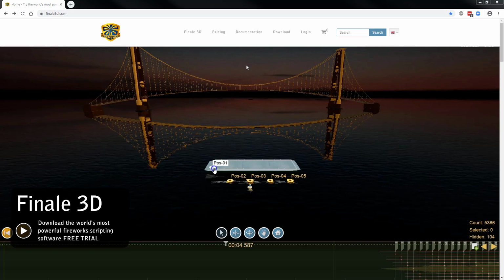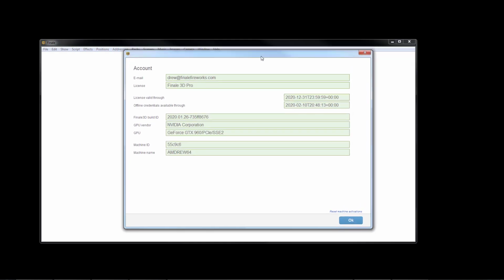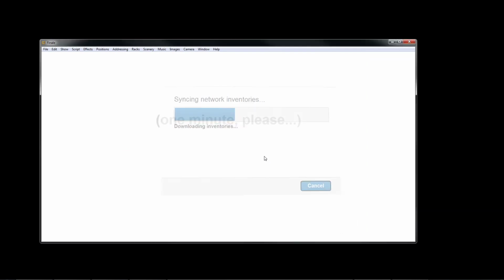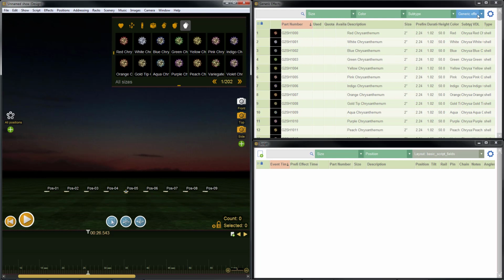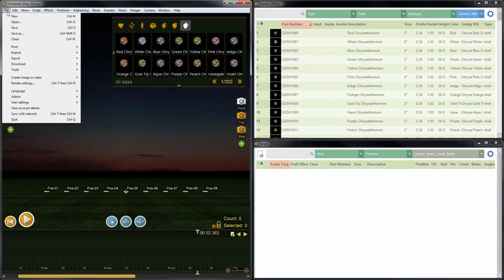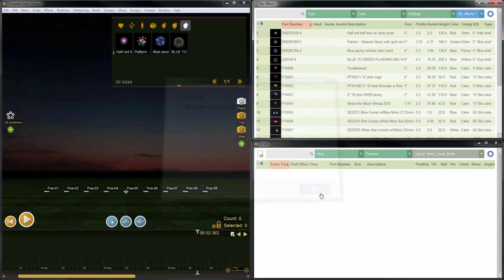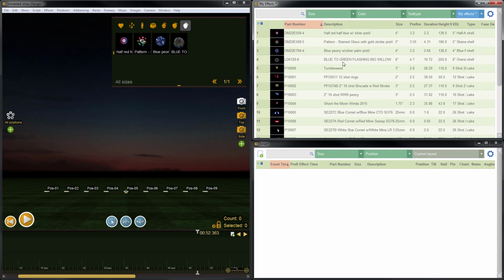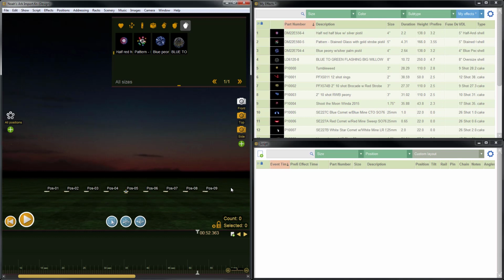Migrate to Finale 3D - Step 2: Import "Noah's Ark"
This video demonstrates how to import a "Noah's Ark" HBS file and provides an overview of the work space in Finale 3D.